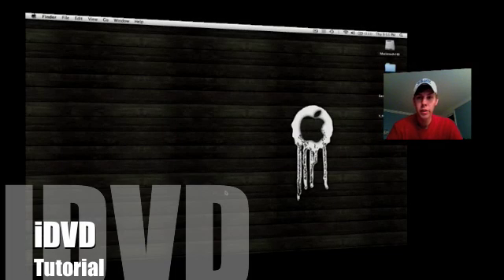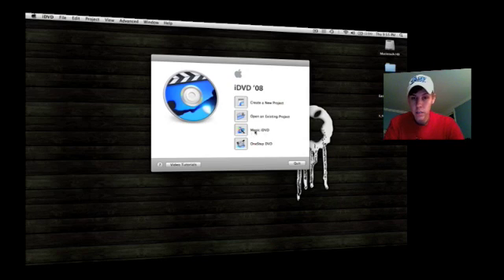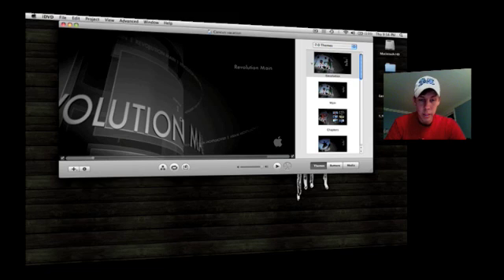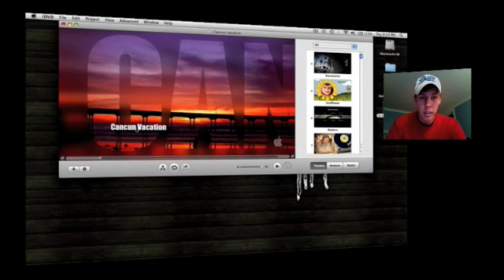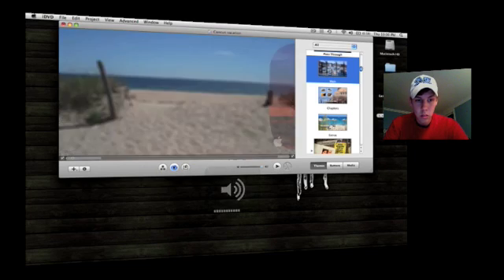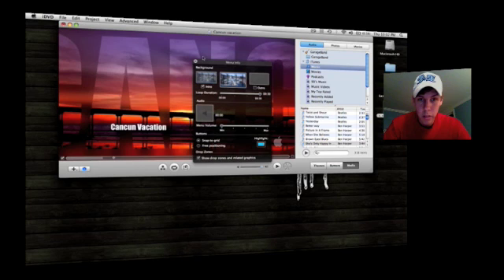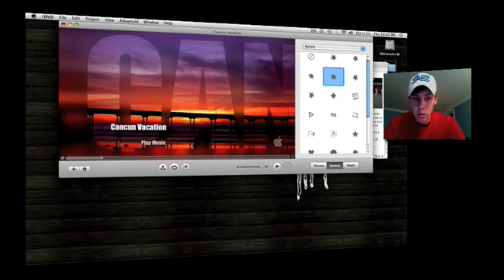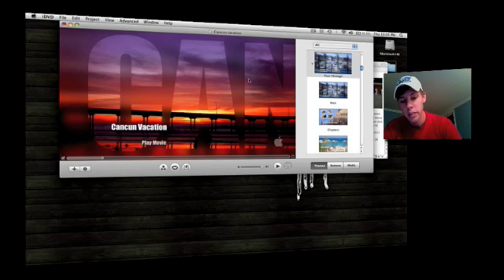iDVD Tutorial: Basics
READ THIS!
Her is a quick iDVD tutorial over view on this application

If you have any questions about this program..please let me  know through video response or text response and i will be glad to make a quick vid about it.

thanks for everything YOUTUBE..ERS...